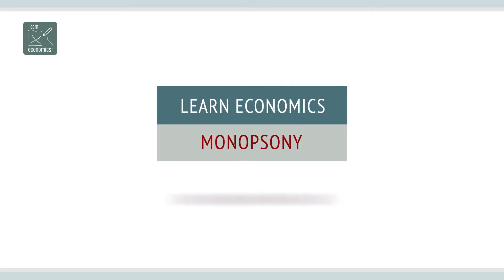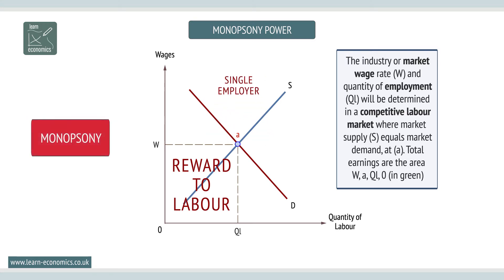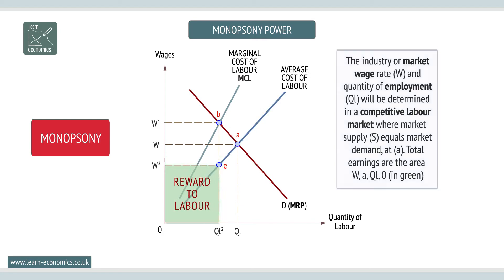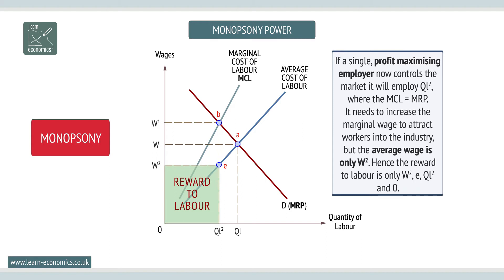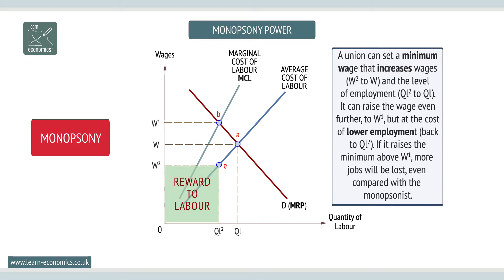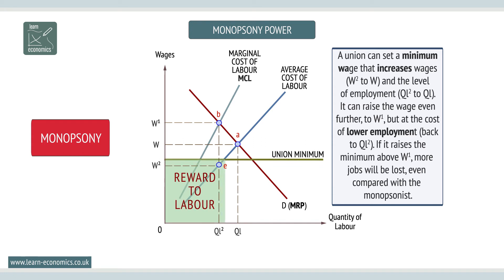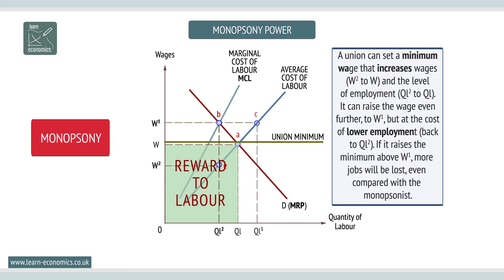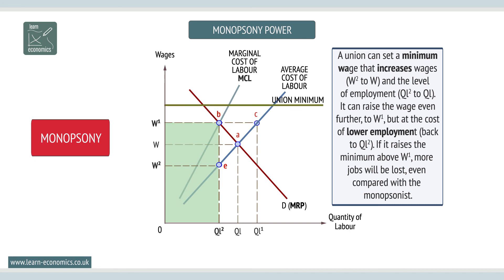Monopsony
The monopsonistic employer can push wages down and reduce the level of employment, compared with a competitive labour market. This is explained through the monopsonist's diagram.